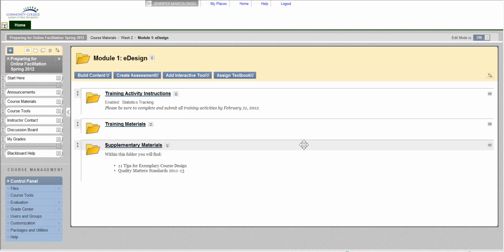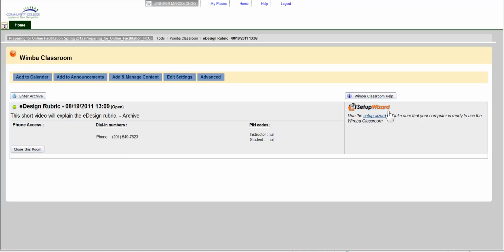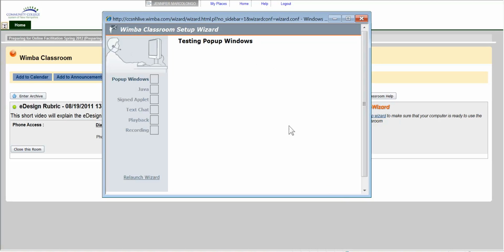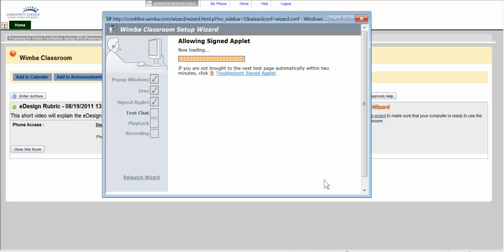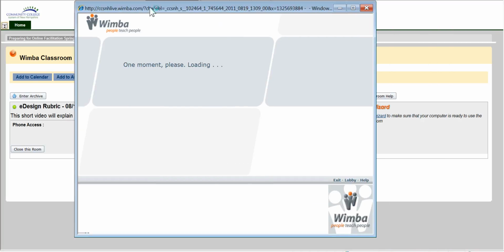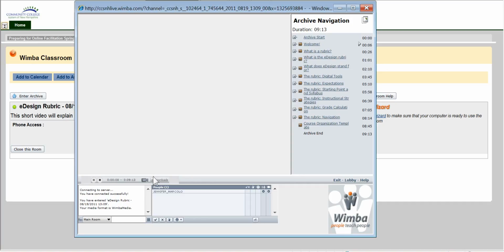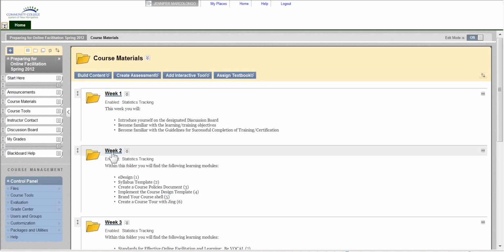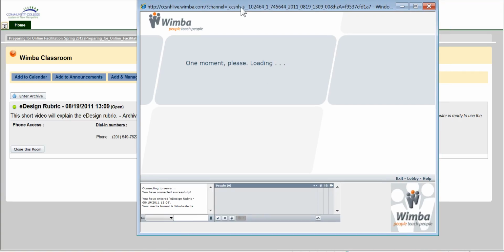Accessing a Wimba Archive